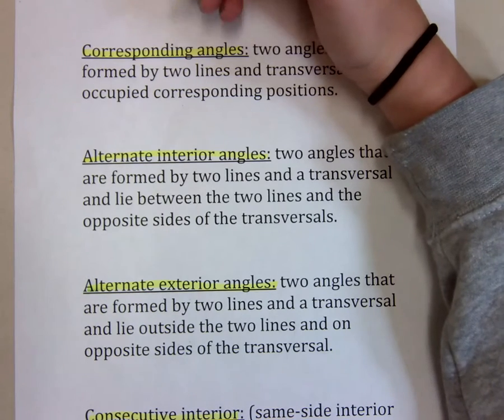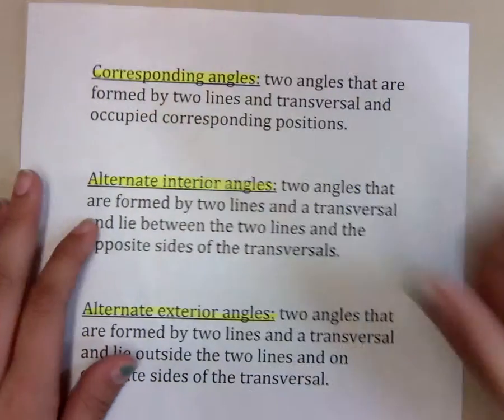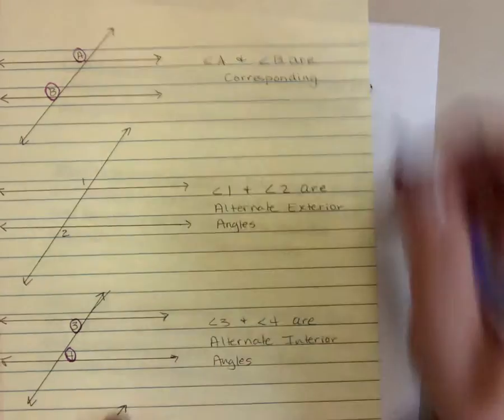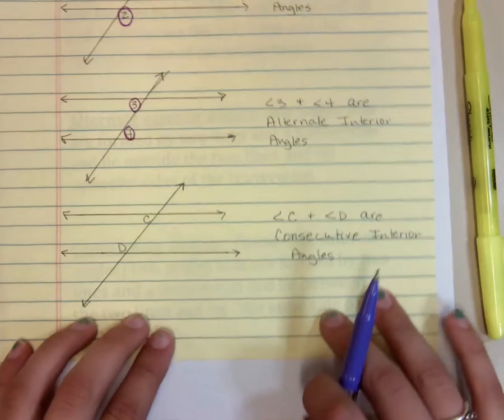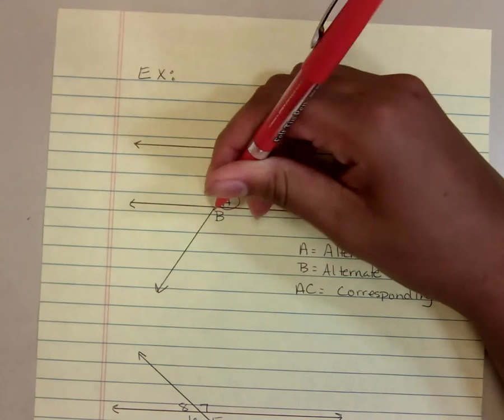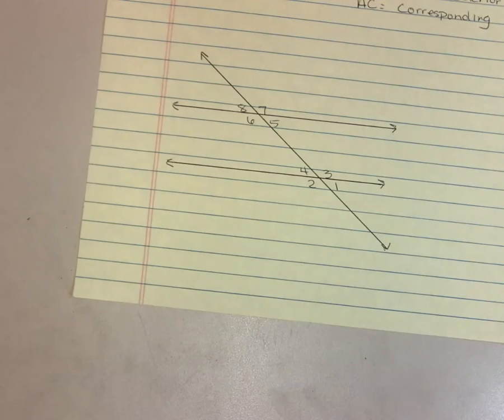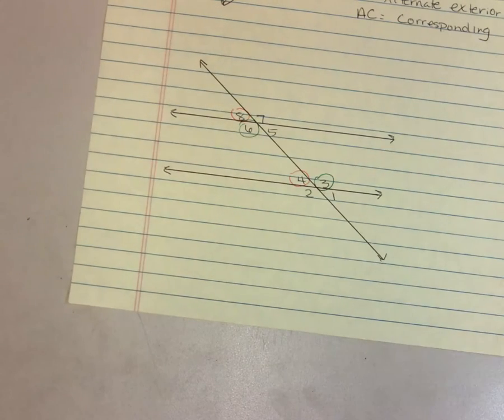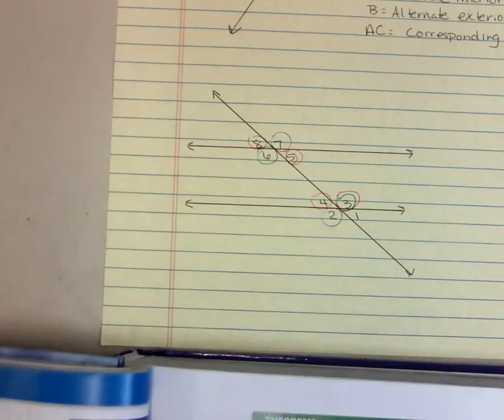3.2 The use of parallel lines and Transversals By Taylor and Jaida.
This is chapter 3.2 in our Geometry book.